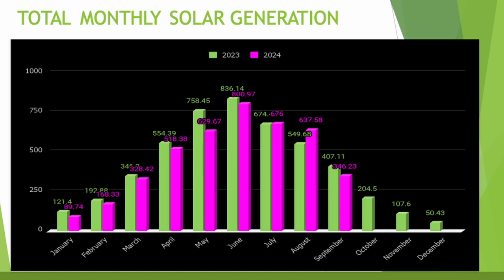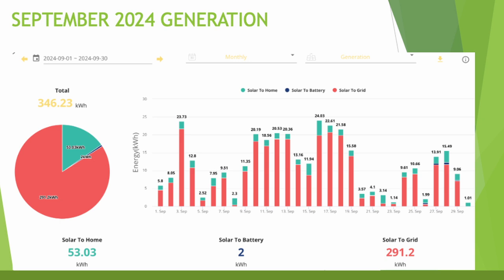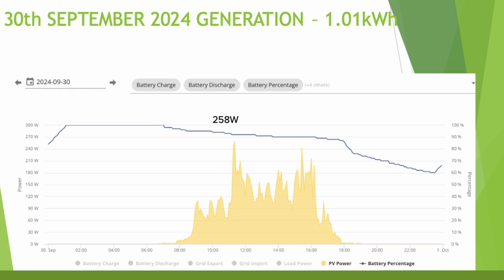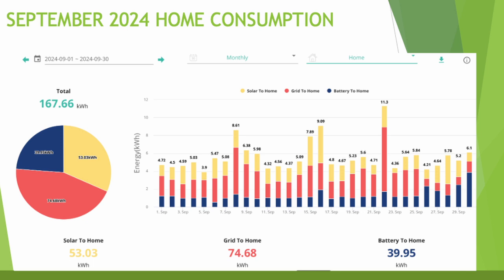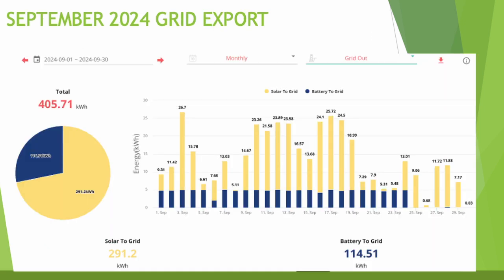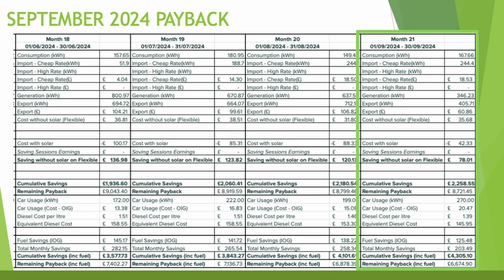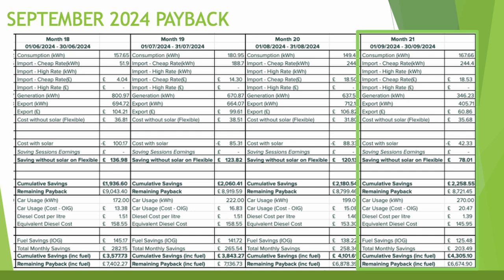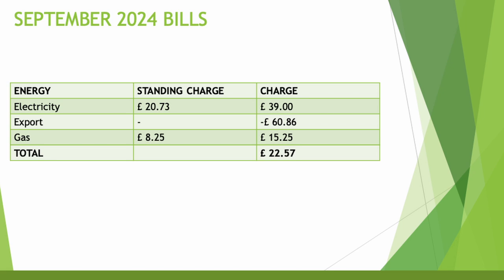SEPTEMBER’S SOLAR SUCKED! Monthly Solar Stats!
In this video I'm discussing my September solar stats and what an awful month it was weather wise. I break down the generation, best, worst and average days, home consumption, grid import and export and payback!  Enjoy!